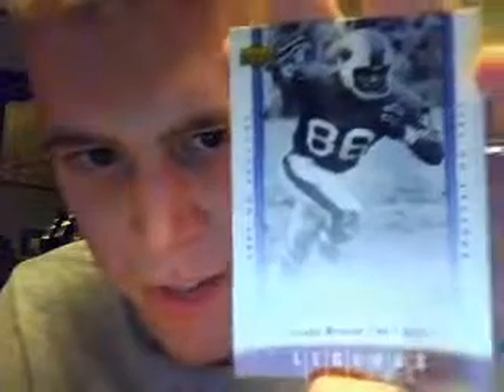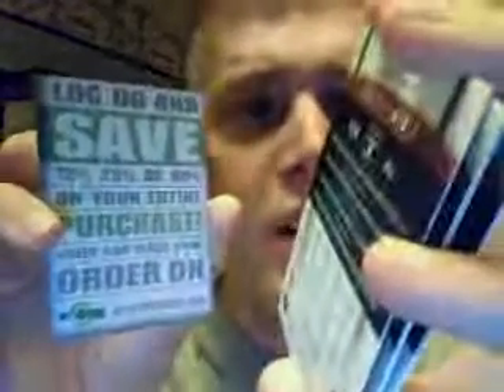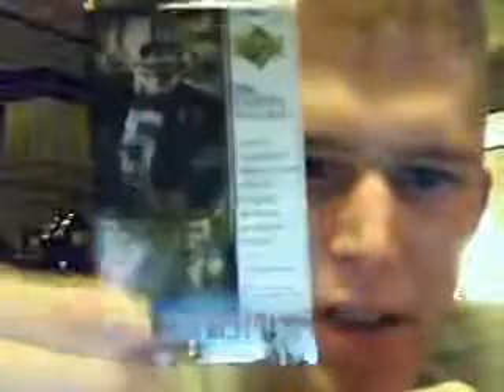2006 Upper Deck Legends Football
I open four packs of 2006 Upper Deck Legends Football cards from a box purchased at Shopko in Monroe, Wis.